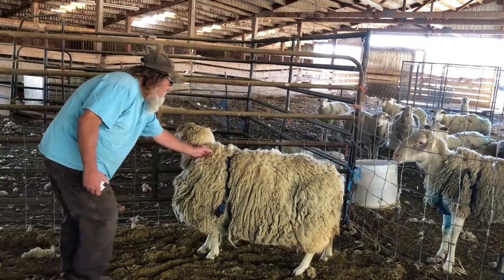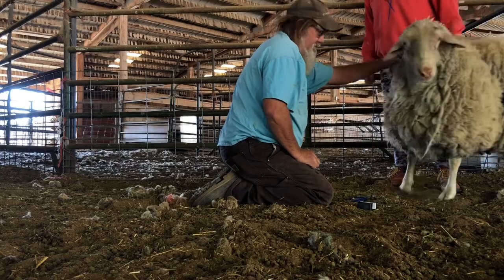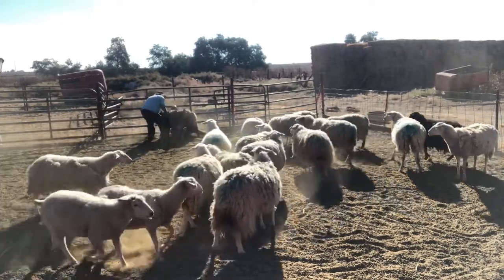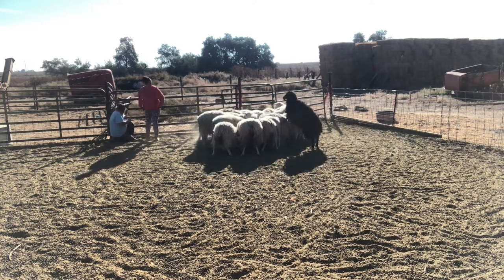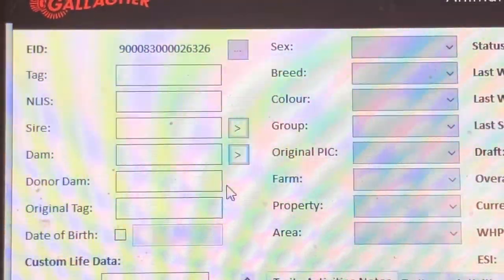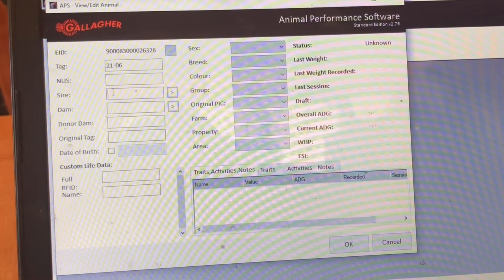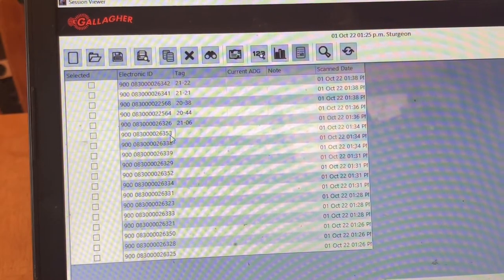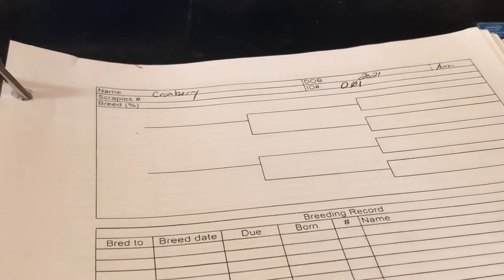How NOT to catch a ram vlog 249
Putting paint on the last two rams. Henry was an easy catch, but Sturgeon took me for a ride! lol